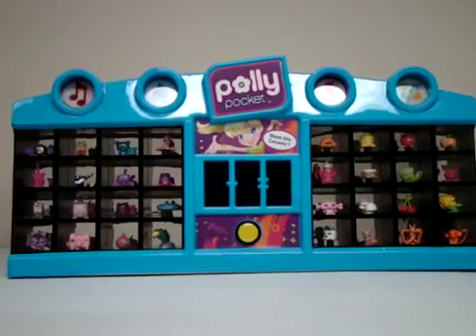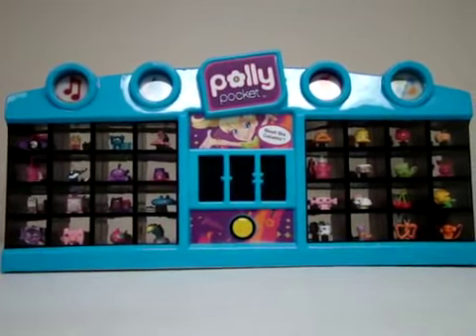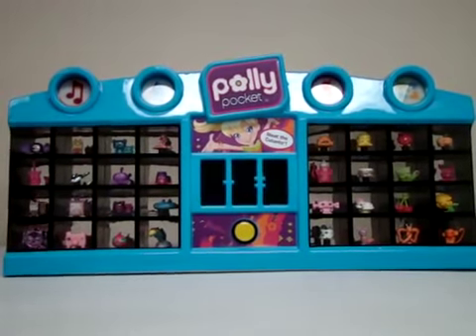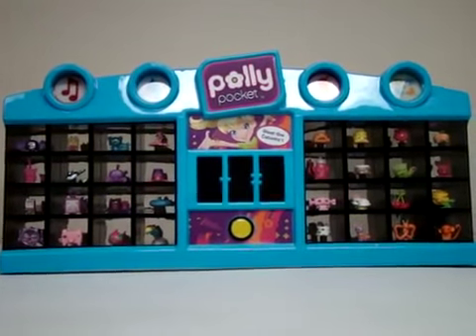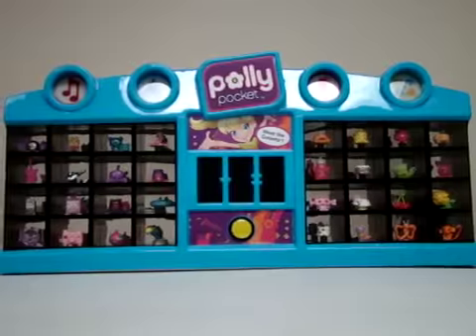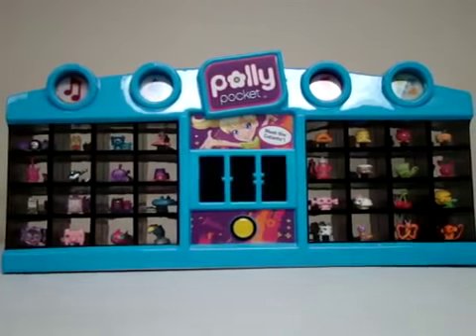Rare Polly Pocket Target Store Display With Sound Video Light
If you want to buy this display or others like it check us out